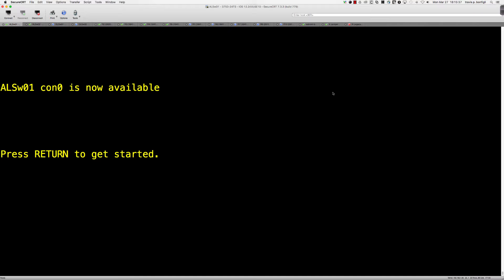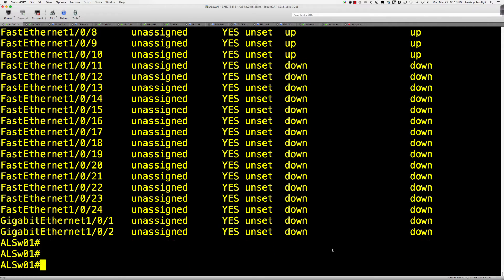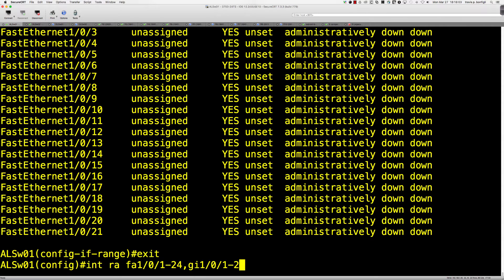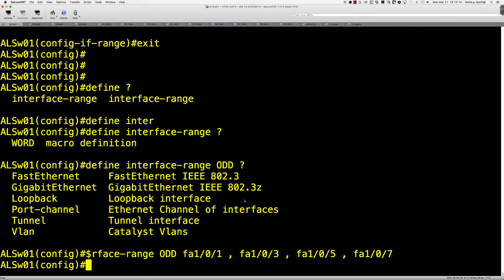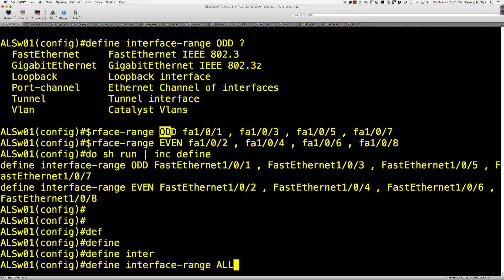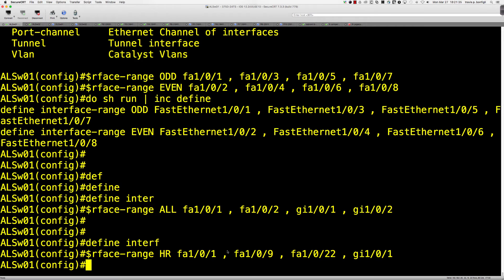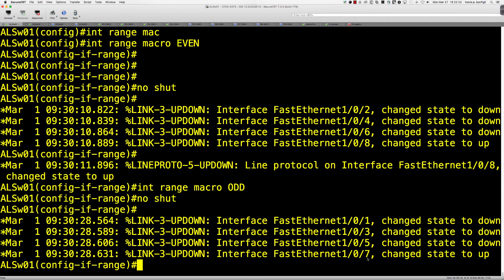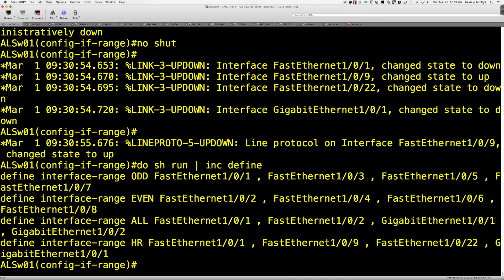Spring 2017 - CTS267-840: How to Create an Interface Range Macro - Week #07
In this brief video tutorial we take a look at how to define a macro for use with the interface range command!  Define all odd ports, all even ports, every port on the switch, or maybe just the ports in use by the HR department - and then use this newly created macro to speed up your use of the interface range command.  Enjoy!